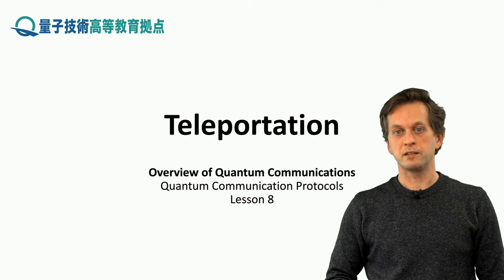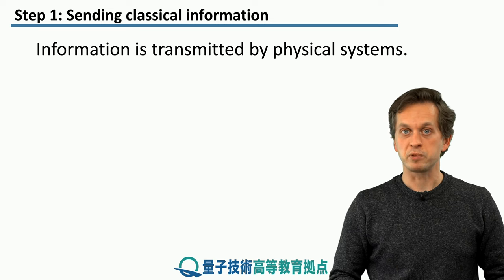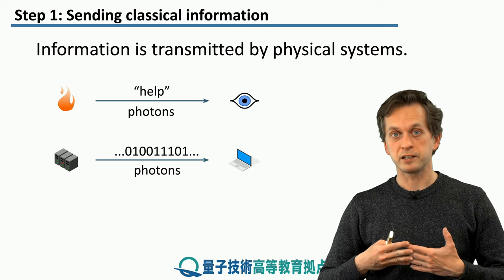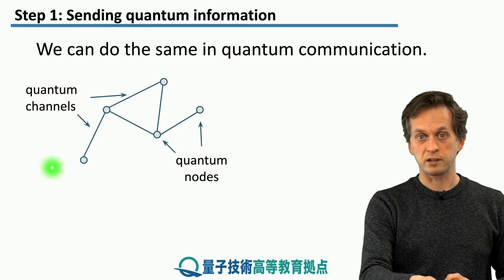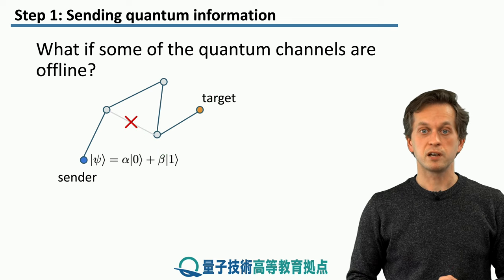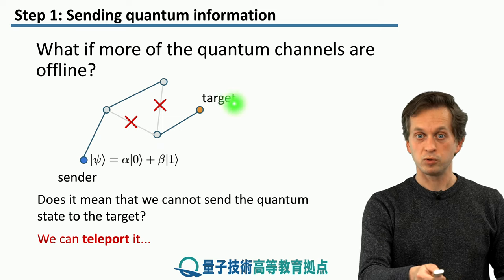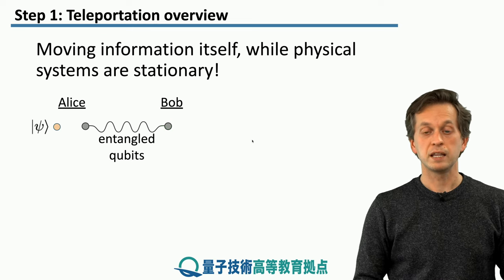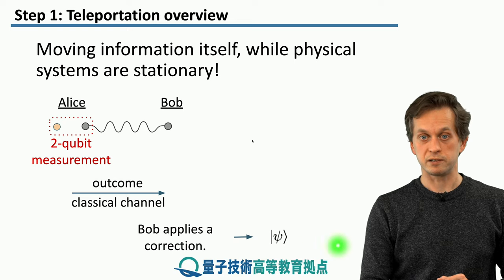8-1 Introduction to teleportation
Lesson 8 Teleportation
Step 1: Introduction to teleportation

In this block, we look at some of the most basic quantum communication protocols. We begin by discussing how information can be transferred in quantum networks using teleportation.